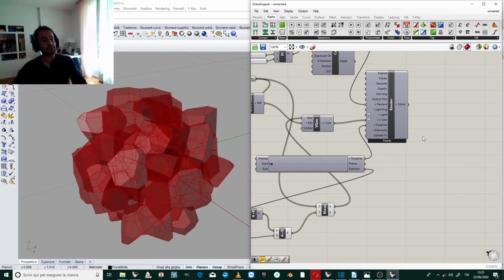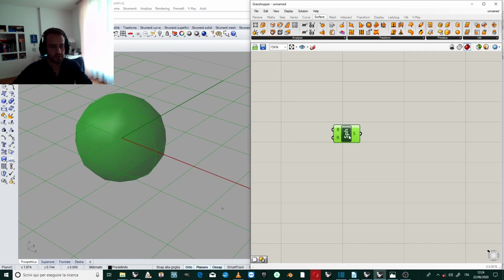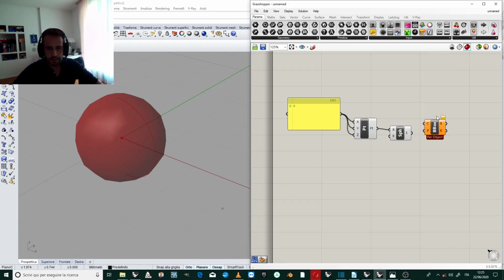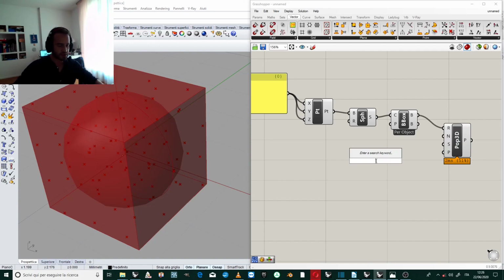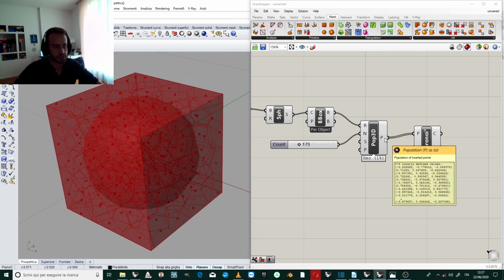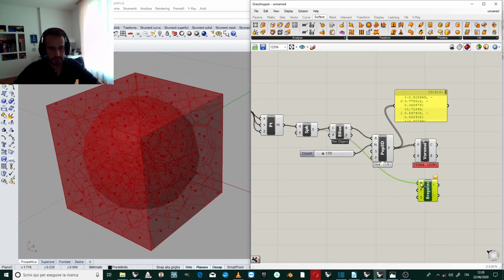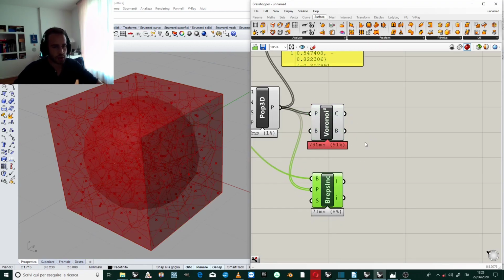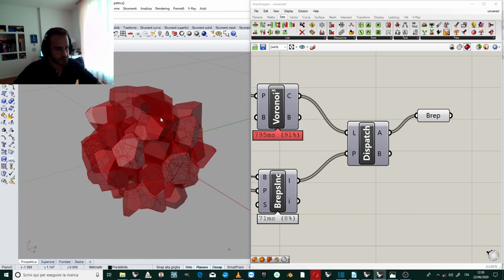EXPLOSION IN GRASSHOPPER PART1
TUTORIAL GRASSHOPPER_Create an Explosion in Grasshopper for Rhino
EASY CREATION OF AN ANIMATED EXPLOSION IN GRASSHOPPER